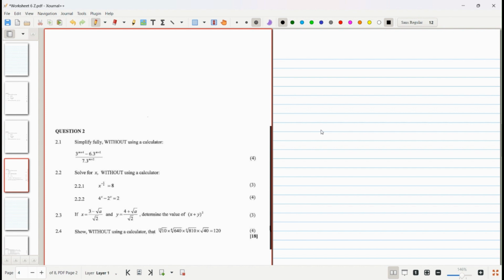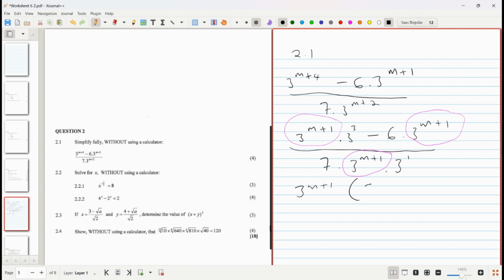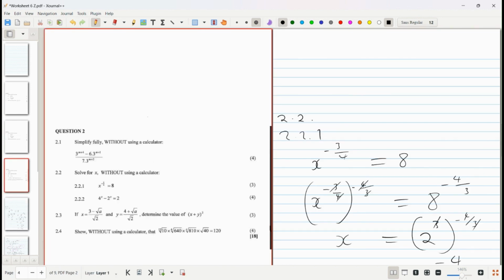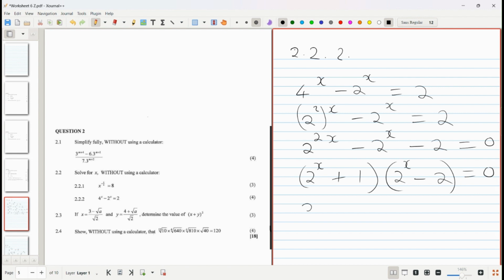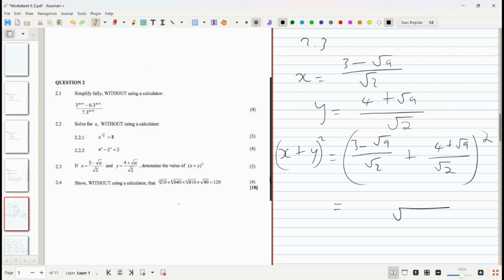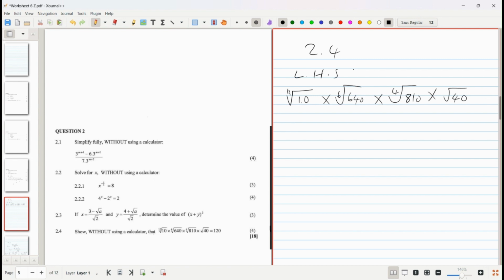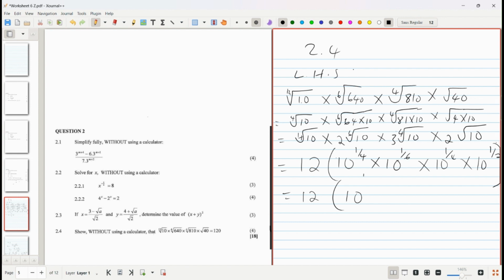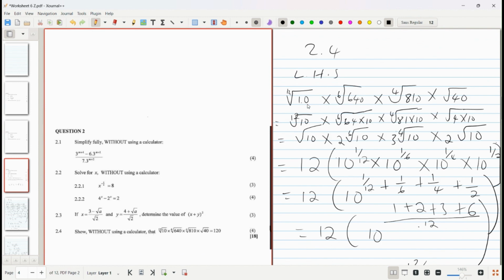Grade 11 Paper 1 Surds and Exponents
This video explores basic Grade 11 Surds and Exponents.